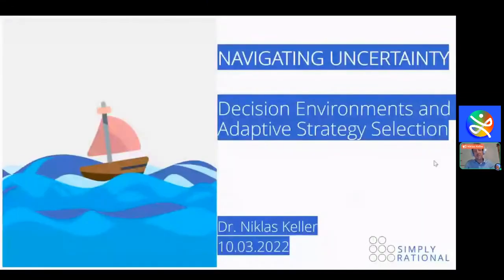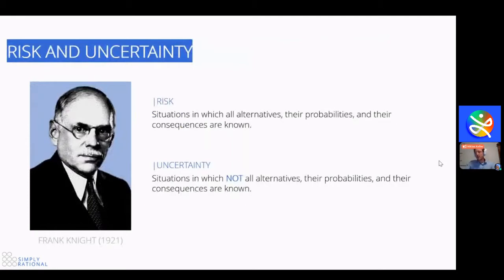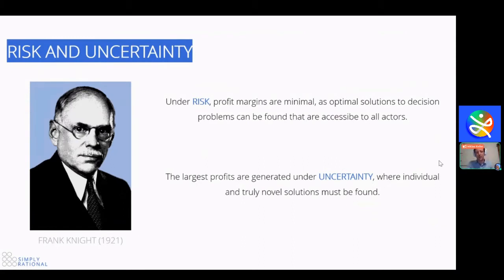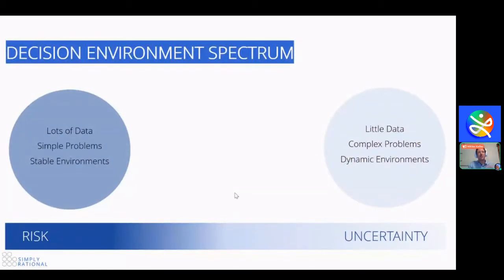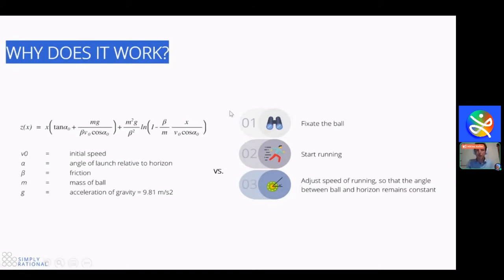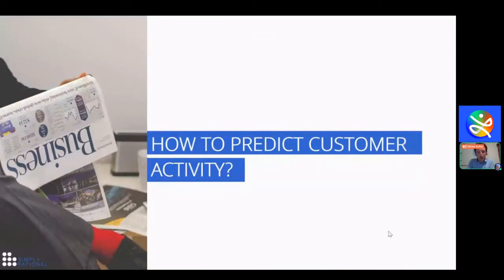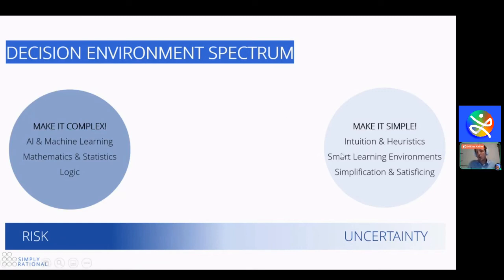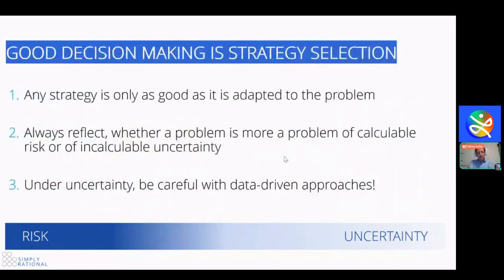IK2022/L1 Niklas Keller: Navgating Decision Environments and Adaptive Strategy Selection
Navgating Decision Environments and Adaptive Strategy Selection
by Niklas Keller